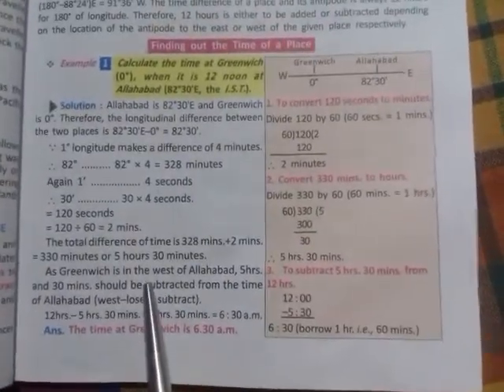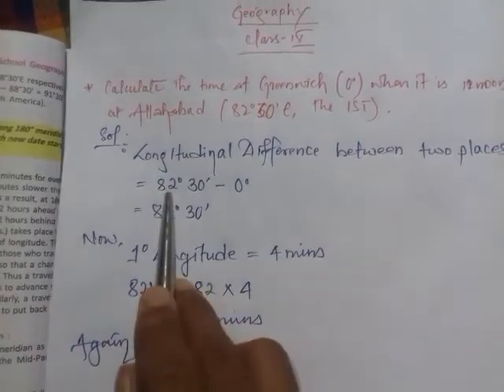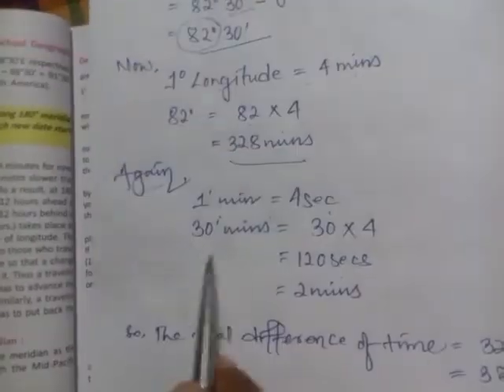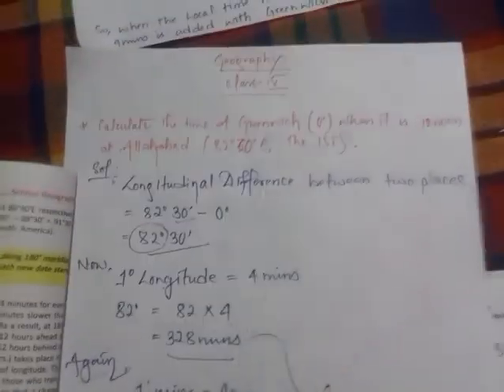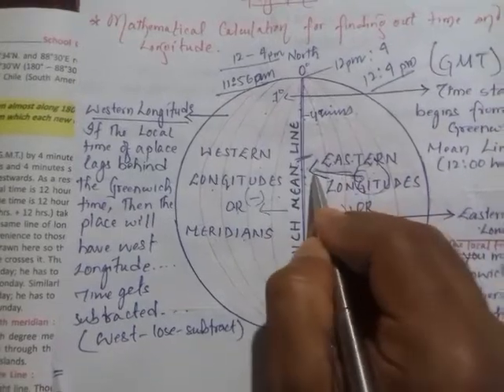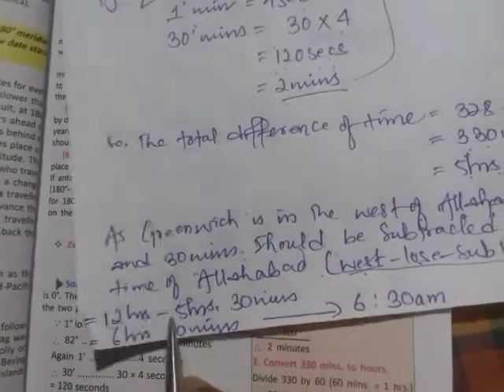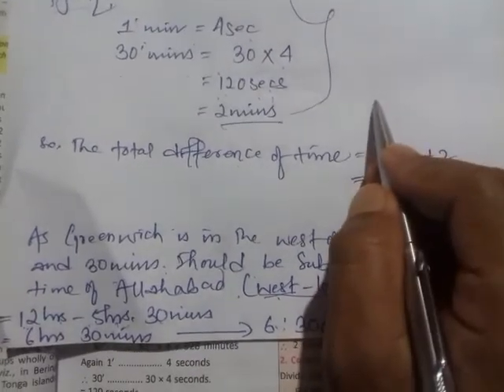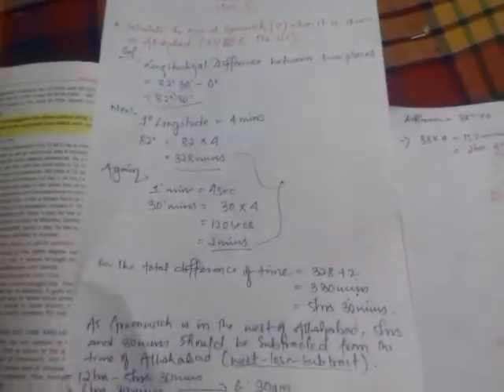Calculation of time using longitudes//cls-ix//geography